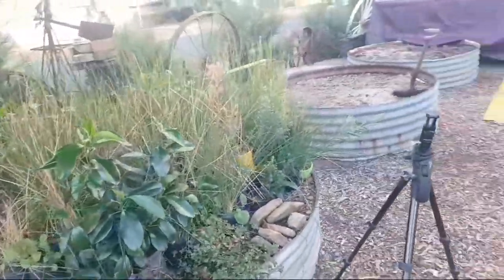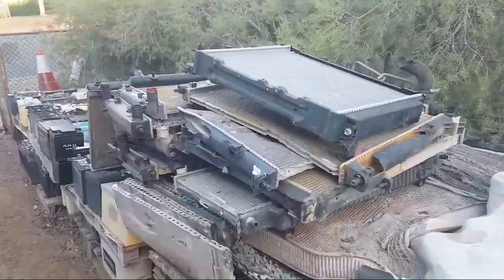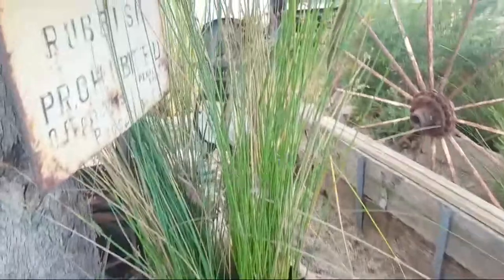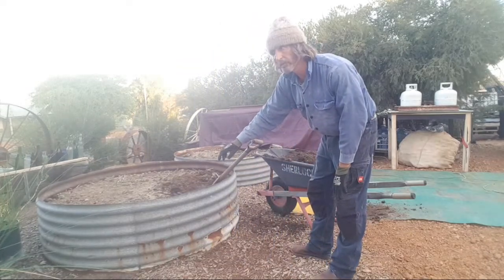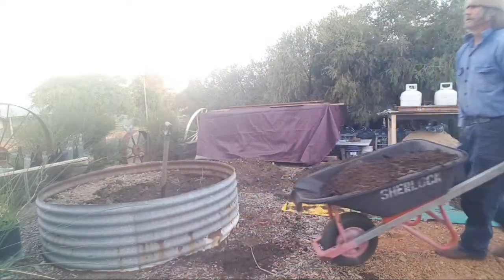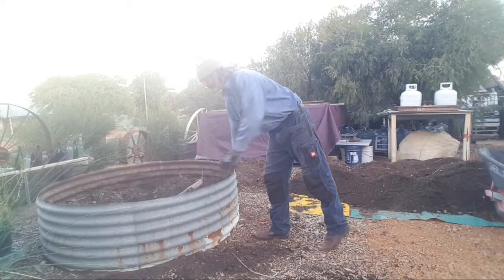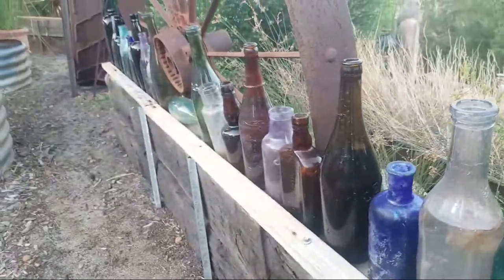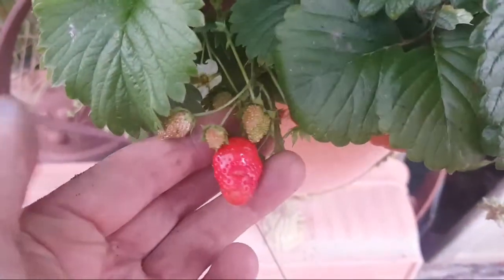Creating An Australian Front Yard Frog & Tadpole Habitat with Rocks, Natives & Water Grasses! Part 1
Dayle the Farmer Giving Me Loamy Clay Soil For My Front Yard Native Garden & Frog & Tadpole Habitat!

Unexpected Visitor! Giving My Wagin Mate Al' a Guided Tour of My Western Australian Bush Backyard!

Building Two New Tadpole & Frog Pond Rockeries out of Kitchen Sinks & Half a 44 Gallon Drum

Making Homemade Fresh Water Crayfish Traps at a Bush Water Hole! Grass, PVC and a Plastic Pot Trap! Part 1

Back Out Bush Pulling Up The Yabby Traps! Really Crappy Audio and Visual Livestream! Part 2

10 Year Old Video - Catching some Western Australian Bush Tucker for Dinner  - Yabbies (Joolgies) Freshwater Crayfish

How To Make A Brick Insect Wall! Adding Sand, Gravel, Water, Rocks, Logs to the IBC Container! Pt 2

Digging Up a Western Spotted Frog from its Deep Sandy Burrow - Great Southern W.A Frog Species